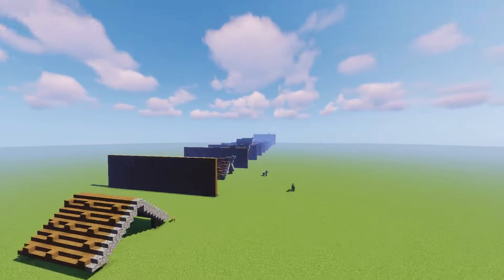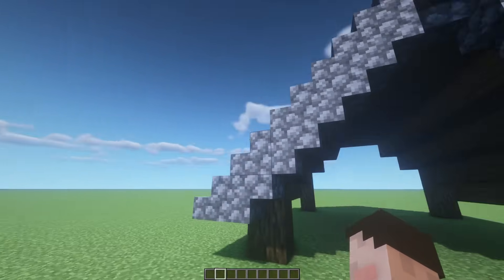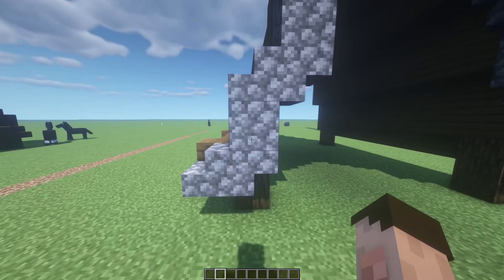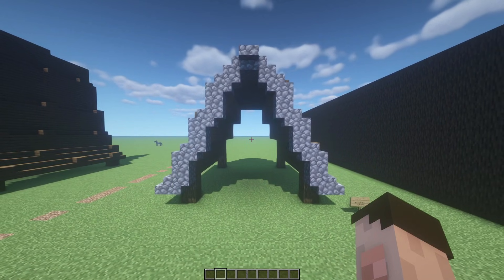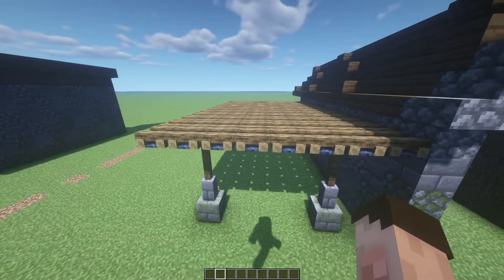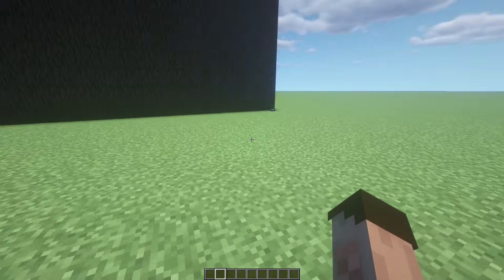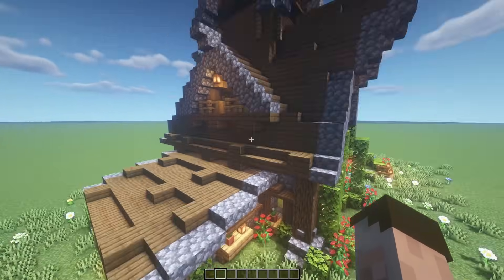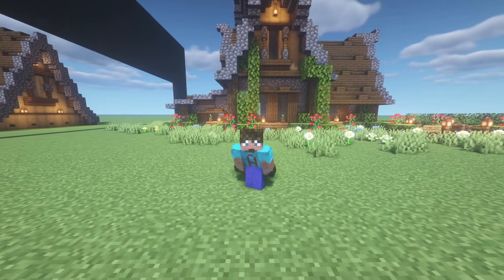12 Minecraft Roof Designs YOU NEED: How to Build a Roof in Minecraft with WORLD DOWNLOAD (2020)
Here is How to Build a Roof in Minecraft with these 12 Roof Designs that you can make in Java or Bedrock and WORLD DOWNLOAD (Java) to look at!

In today's Episode of Building Tutorials, with Avomance, I am going to show you 12 Roof Designs that you can use in your Survival Minecraft world when you build a Minecraft house

12 Roof design ideas for you to adapt for yourself

These 12 designs can be adapted in your own way to make your Minecraft Survival House look fantastic - and they are all Super easy to make too!

This Minecraft Roof Tutorial will take you step by step through different minecraft roof styles from basic to the more complex

We have standard roofs, tower roof shapes 4 sided roofs and all kinds of combinations. Let me know what your favourite roof to use is in the comments below.

Click on the link and place the file in your Minecraft Saves Folder. It will magically appear as a world choice in your game menu when you start up!

This is a Minecraft Survival Building tutorial because all of these things can be done easily in Survival minecraft AND you can change up the materials you use for different looks and feels across ALL the roof designs.

I offer some great additional benefits for being a Patron including  free access to my Patron Server Avotopia (in Java 1.14.4) with exclusive access to the Avotopia discord where I am active

Are you looking for a Minecraft server for yourself? Want a really good deal?

I Use Apex Server Hosting for my servers QuarryCraft and Avotopia - you can get a great server too, right here:

Watch the whole series from Minecraft Episode 1

Minecraft Building Tutorial Series